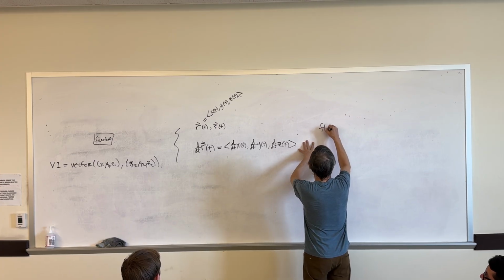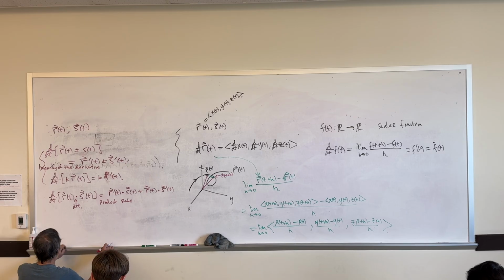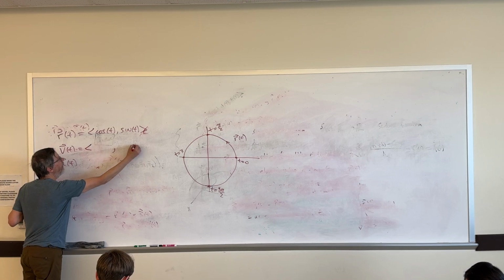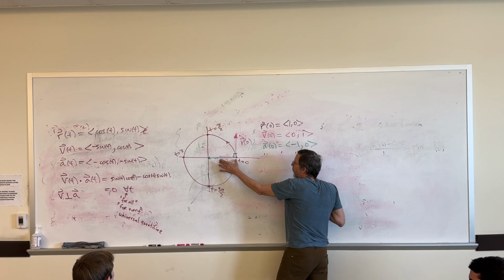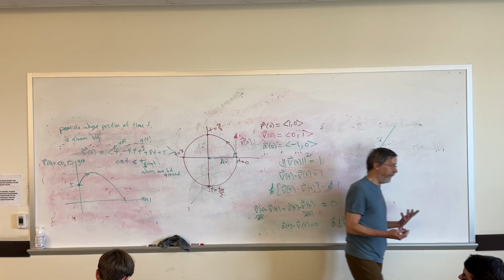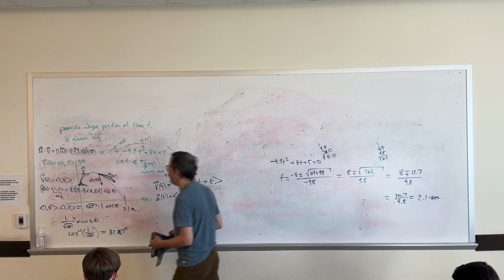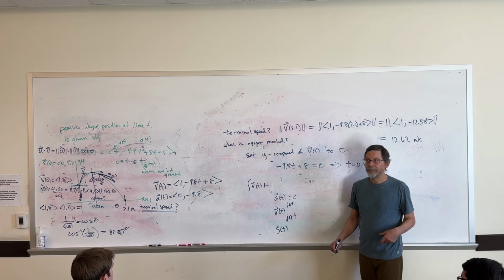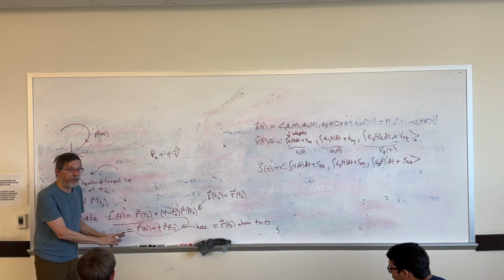MT360C Monday February 10, 2025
Derivatives and integrals of vector-valued functions, velocity, acceleration.